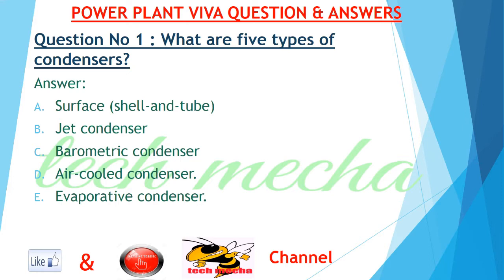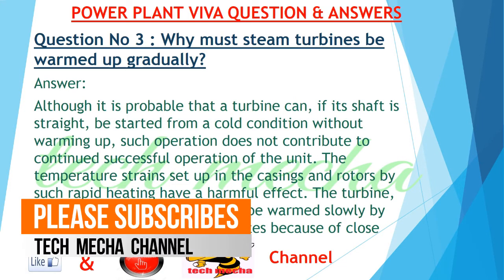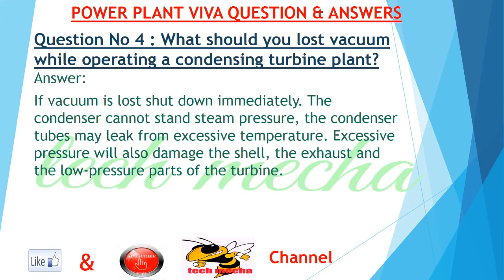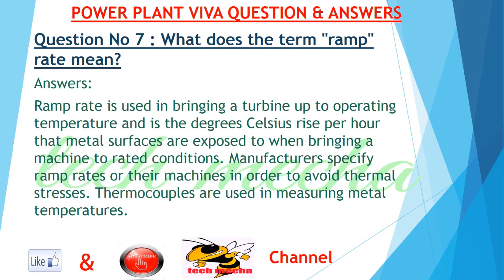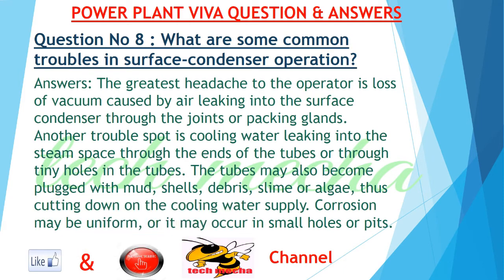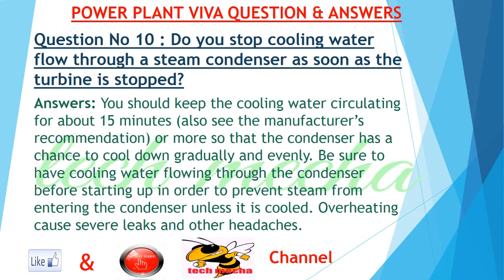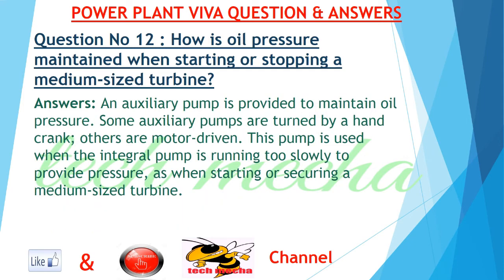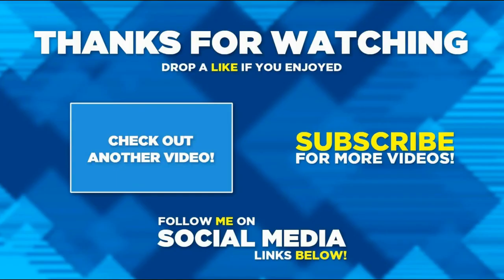Turbine Exceptional Interview Questions and Answers-2018!!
This video helpful for those mechanical student who are keen for power plant jobs 2018. Here we describes total 13 exceptional question which is related to power plant. This mechanical interview question helpful for all kinds of government job exam, PSU, SSC, GTCL, PDB, DESCO, GATE, NSU, DPDC, Petro Bangla etc.
Here I listed the question which is described in the video:

Question Number 1: What are five types of condensers?
Question Number 2: Why is there a relief valve on a turbine casing?
Question Number 3: Why must steam turbines be warmed up gradually?
Question Number 4: What should you lost vacuum while operating a condensing turbine plant?
Question Number 5: What are the main causes of turbine vibration?
Question Number 6: What is the purpose of a turning gear?
Question Number 7 What does he term "ramp" rate mean?
Question Number: 8 what are some common troubles in surface-condenser operation?
Question Number 9: How would you stop air from leaking into a condenser?
Question Number 10: Do you stop cooling water flow through a steam condenser as soon as the turbine is stopped?
Question Number 11: Why must condensate be subjected to salinity tests where brackish cooling water used?
Question Number 12: How is oil pressure maintained when starting or stopping a medium-sized turbine?
Question Number 13: Why is it poor practice to allow turbine oil to become too cool?

turbine exceptional interview 2018,
exceptional turbine interview 2018,
turbine viva 2018,
turbine realistic viva,
top turbine question 2018,
best turbine viva answer,
turbine best viva,
interview questions on turbine,
short question of turbine,
mcq on turbine,
tips for turbine interview,
question and answer of turbine,